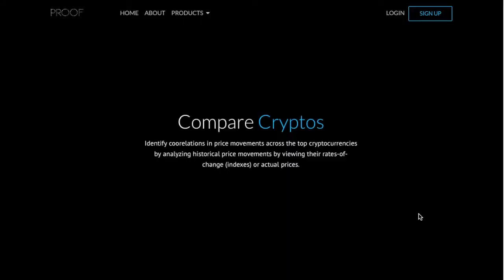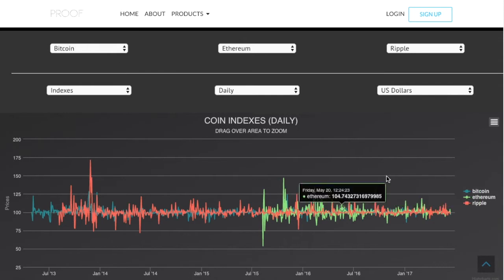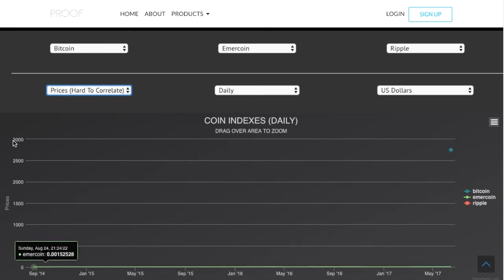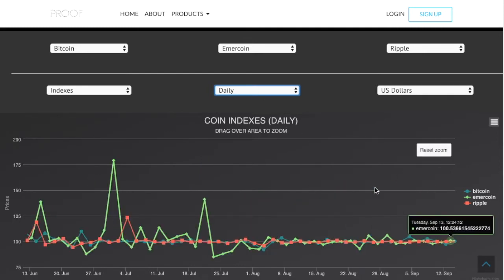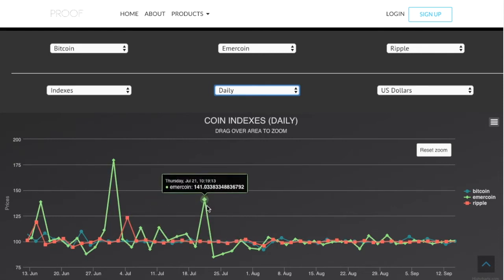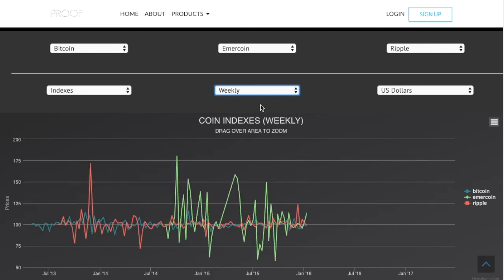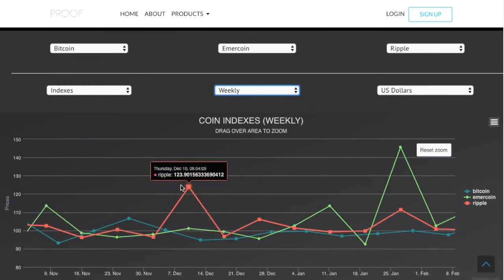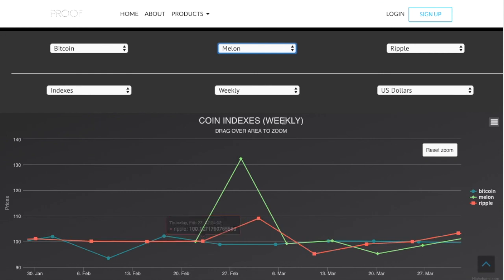Simple Tool for Comparing Cryptocurrency Price & Index Data For Trading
We made this because the other tools don't offer a simple visualization of hourly, daily, and weekly change over time without having to sign up or do a bunch of other stuff.